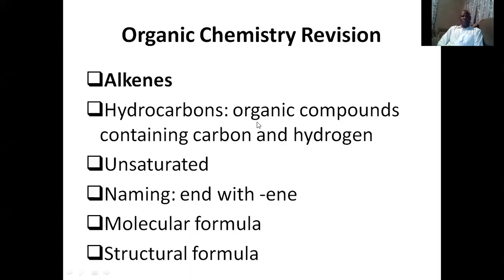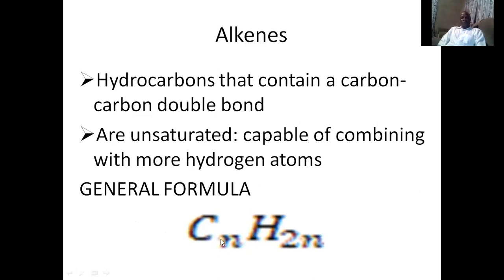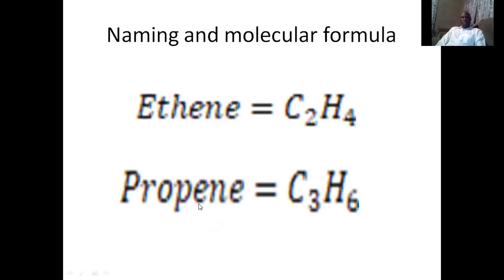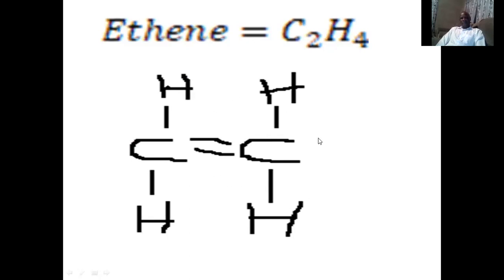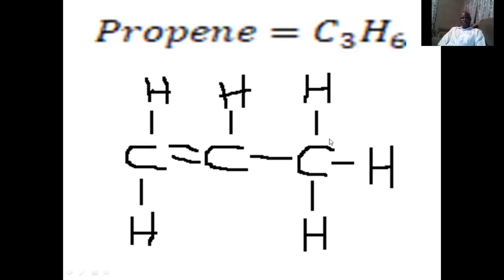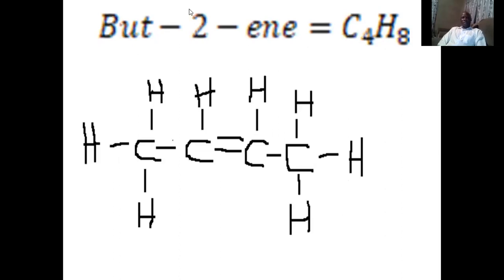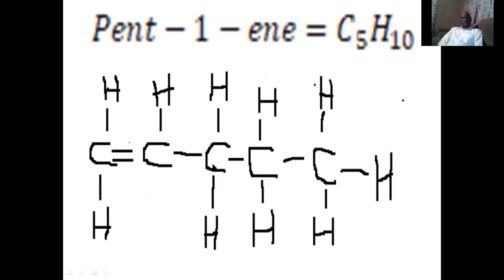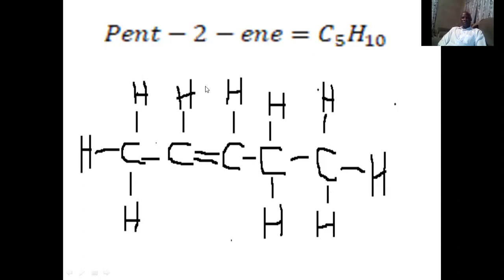Organic chemistry-Alkenes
How to name, write the general formula, write the molecular formula and structural formula of alkenes